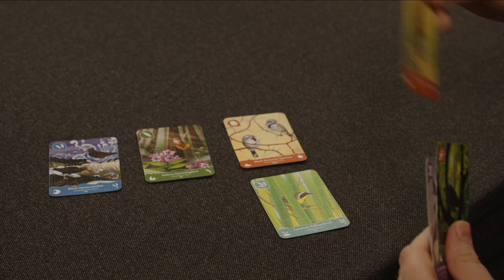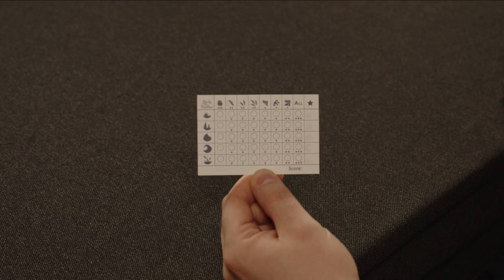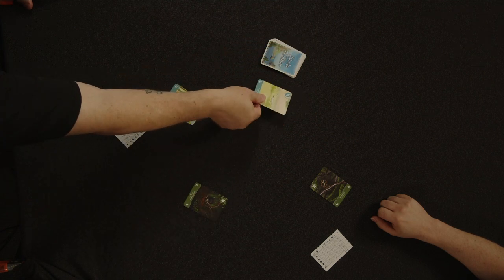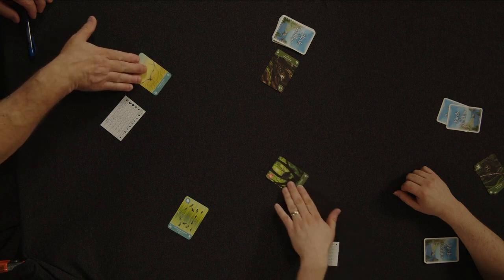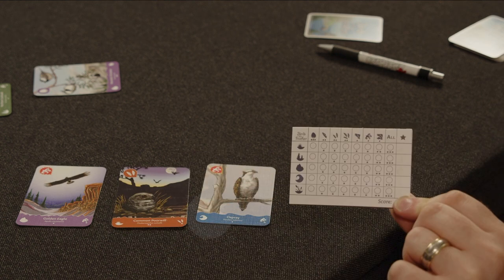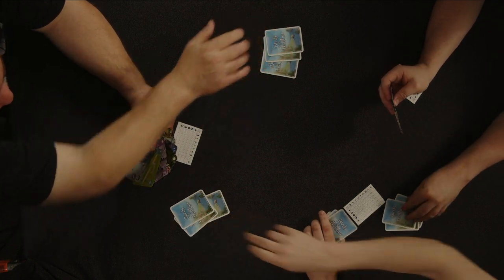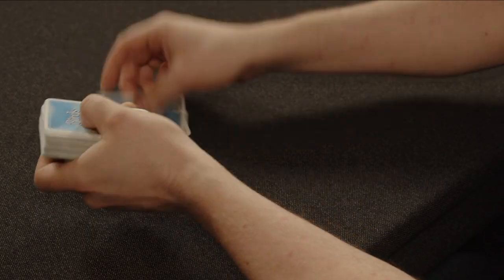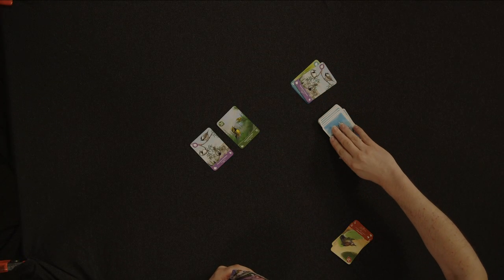Birds of a Feather: How to Play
In this comprehensive tutorial video, Spencer from the Board Game Rundown explains the rules and mechanics of "Birds of a Feather: Western North America." This engaging card game accommodates one to seven players and incorporates set collection, hand management, and even offers a solo mode. Spencer takes you through the gameplay step by step, covering terms, setup, rounds, scoring, and various strategic variants. Learn how to observe rare birds, manage habitats, and maximize your points. Whether you're a beginner or a seasoned player, this guide will help you become a pro at "Birds of a Feather."